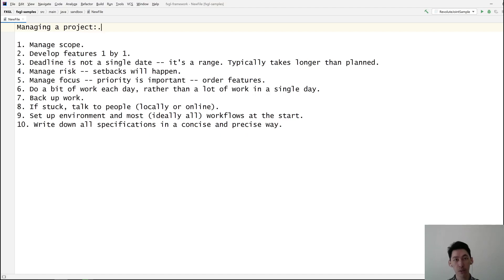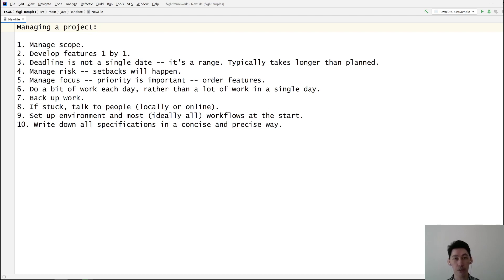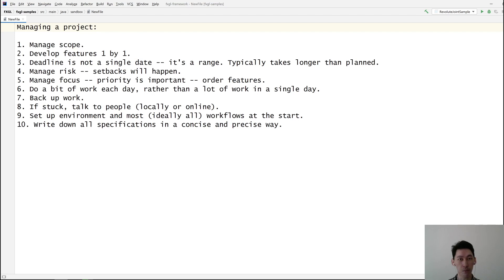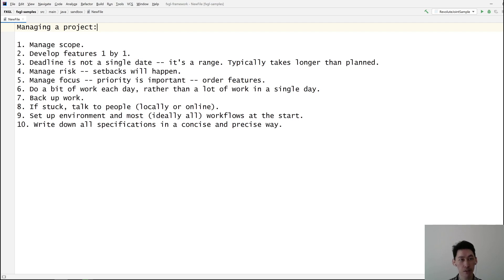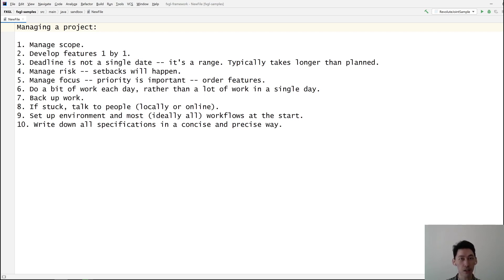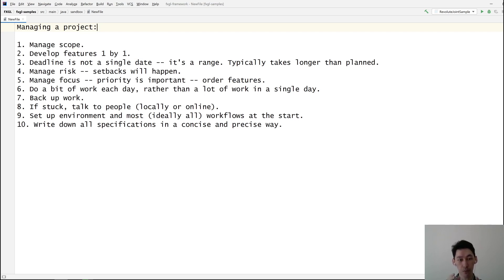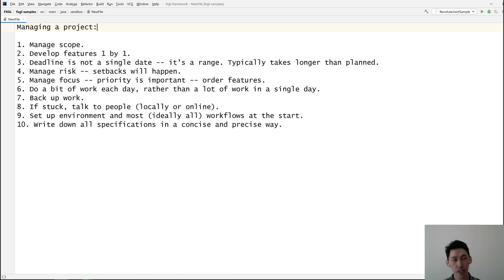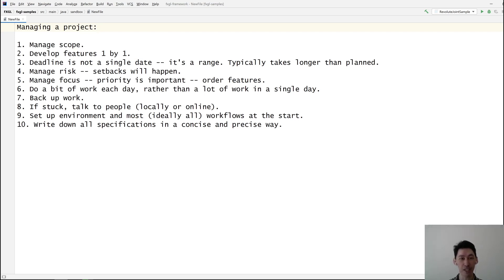10 Tips to Manage a (Software) Project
Managing a project is a skill on its own and it's hard to replace experience. However, we can extract some key points that can help those who are starting their first long-term projects.